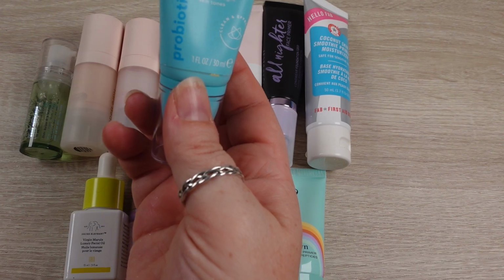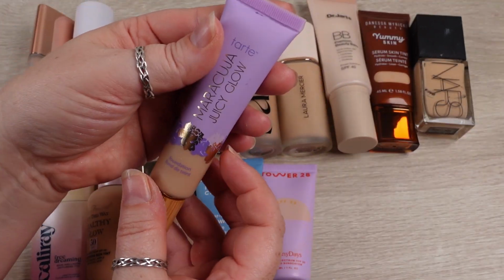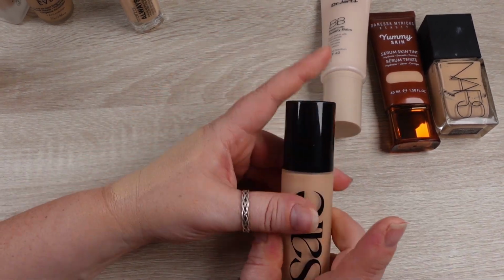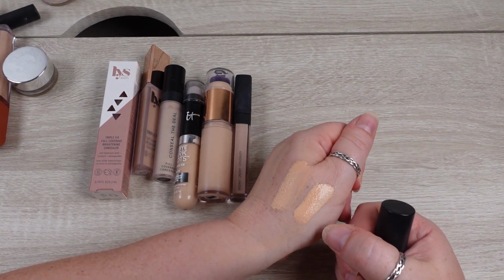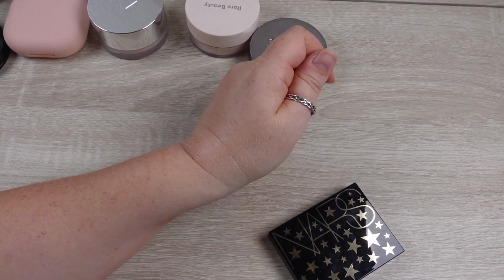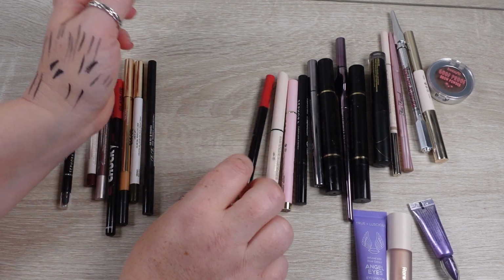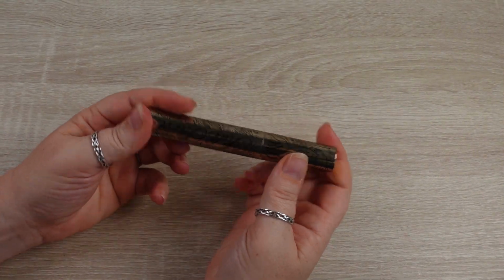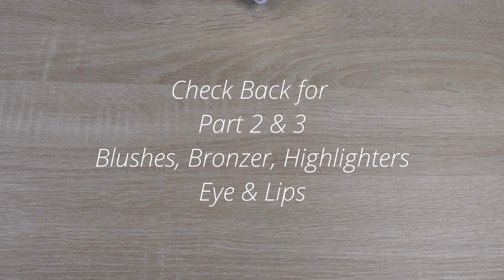High End Makeup Collection – Reviews, Swatches, Comparisons P1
Let’s dive into Part 1 of my high-end makeup collection of 2023. Below are timestamps and a list of the products we go over in this video. Check back for Parts 2, 3 and 4, up soon.

Intro: 00:00
Primers: 01:11
Foundations: 06:54
Concealers: 20:54
Face Powders: 28:23
Setting Sprays: 34:46
Liners & Brows: 36:23
Mascara: 45:27
Face Palettes: 51:44

All opinions expressed in this video are my own and always will be. I want to foster an environment to speak freely but kindly. If you disagree with any of my opinions, that’s okay. Free will is critical but kindness is mandatory!